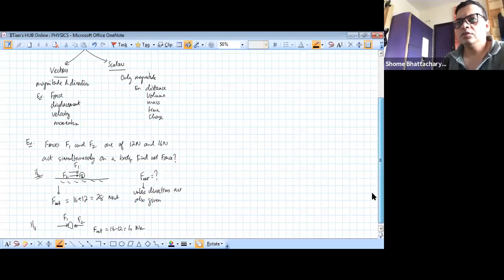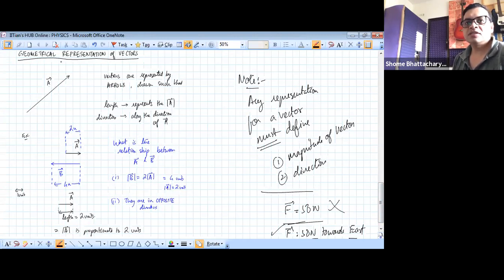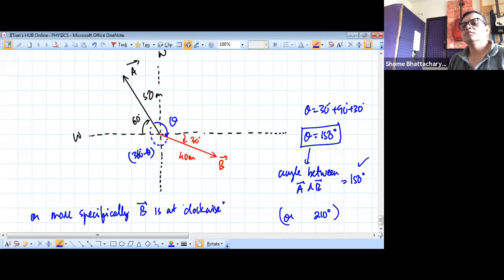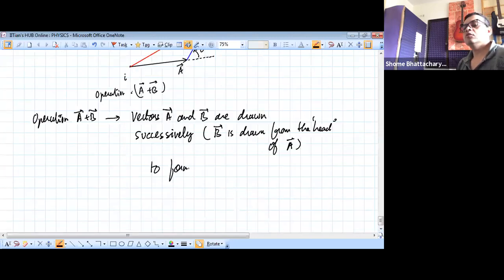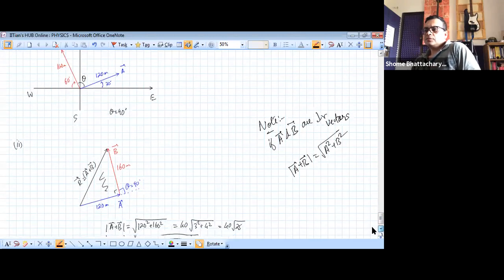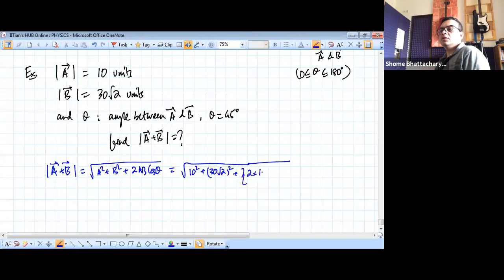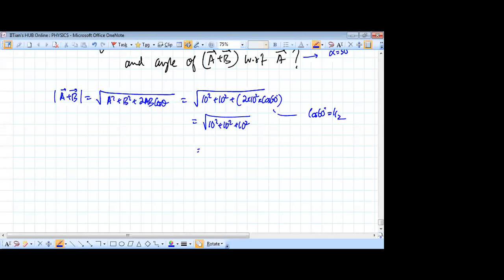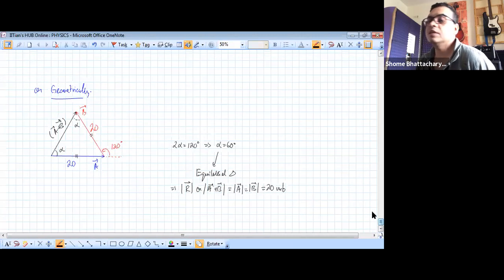Vectors session 2,11th,Foundation,Date-26-06-2020,By-Shome Bhattacharya